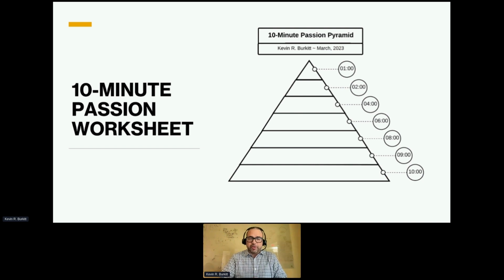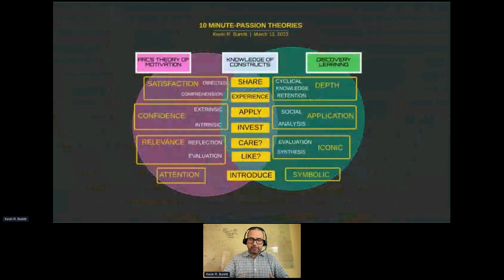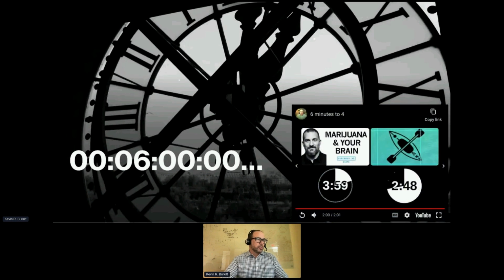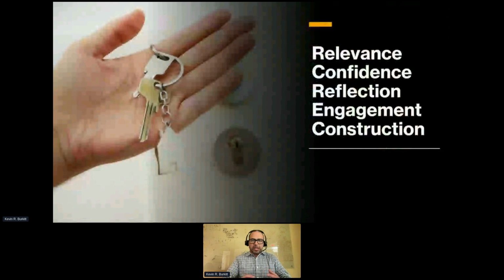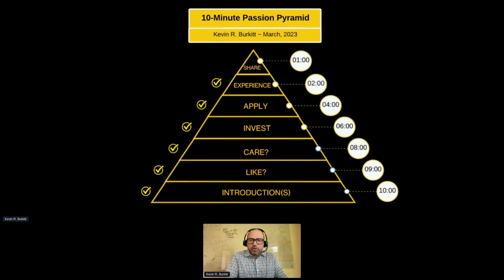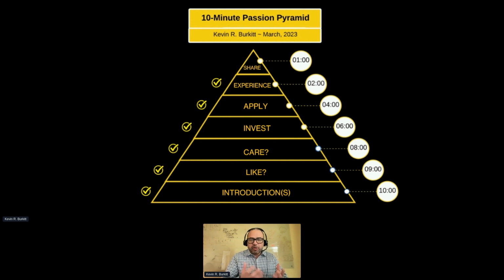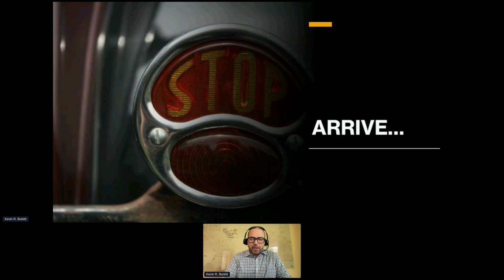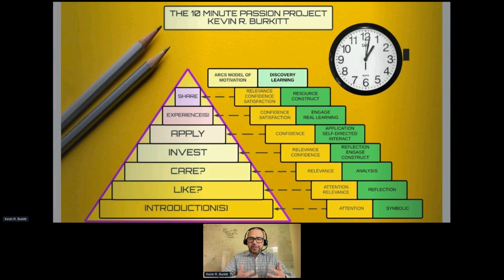Quickly Designing With Passion - Kevin Burkitt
Are you stuck in a design rut? Can you spare ten minutes? The ten-minute quick passion design process may help you reconnect to old and new projects by building something about what you already love through mind designing. By quickly designing about, with, and for passion, you are developing new connections while constructing from what you already value. All learning theories and models are welcome to attend. But know that motivation and discovery learning drive this experience. This is a little John Keller, some Jerome Bruner, and mostly you.  You will identify how to discover your passion, why it is relevant, and why you care so deeply about the subject before moving into an investment, applying, and sharing.    You only have 10 minutes to make it all come together.  Go old-school... a pen and a piece of paper are all you need.